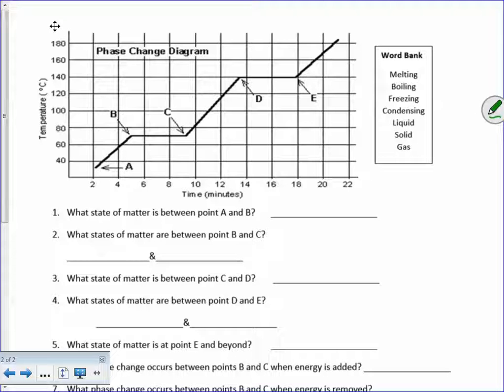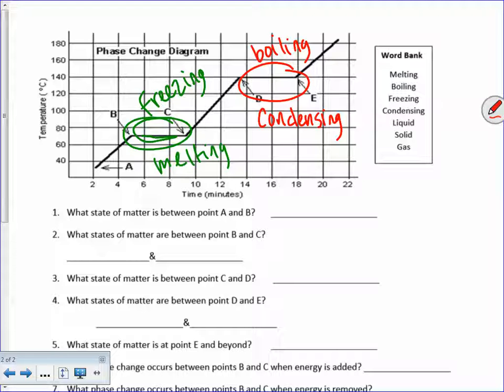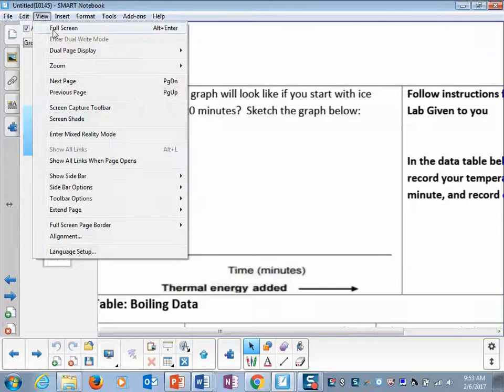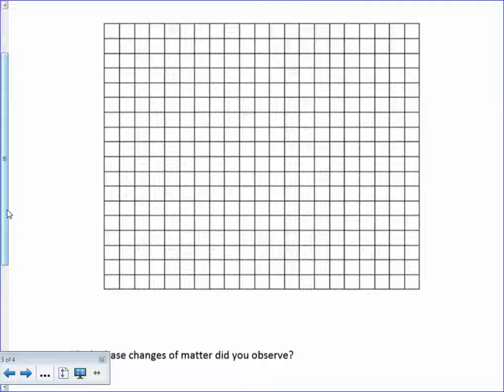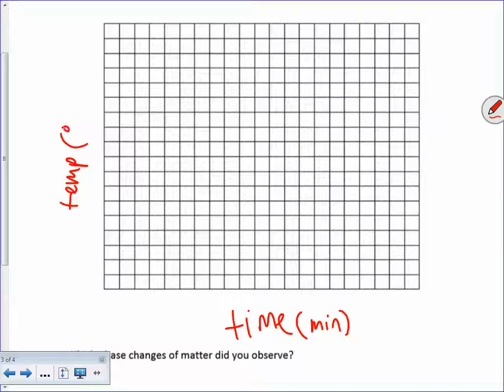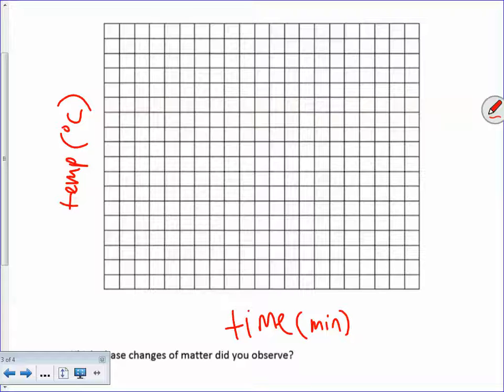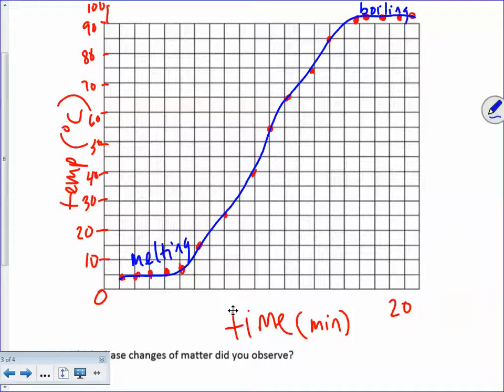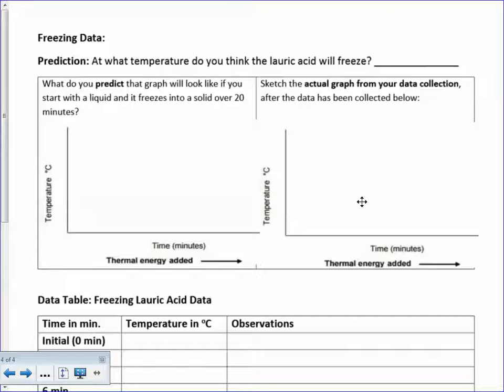Lab graph tutorial DMD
Phase change diagram / graph